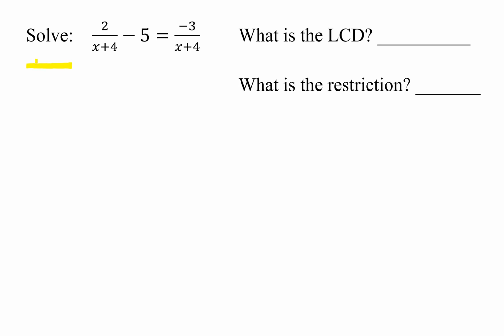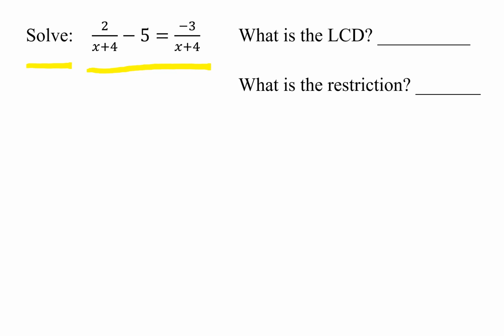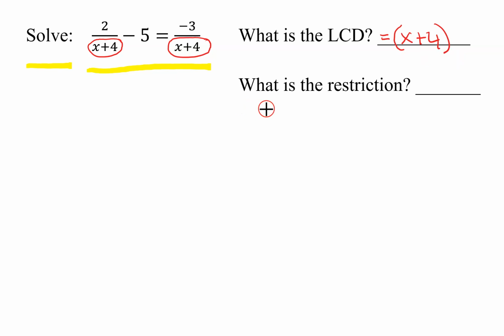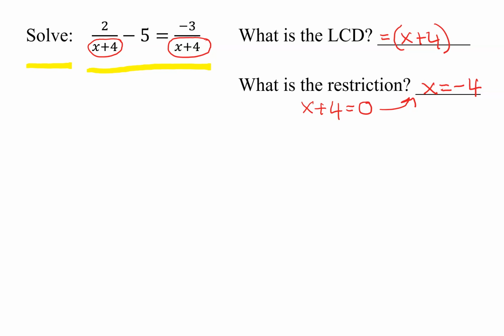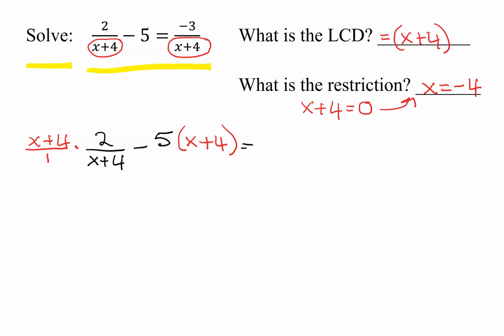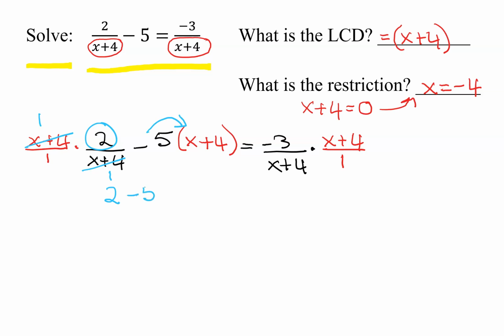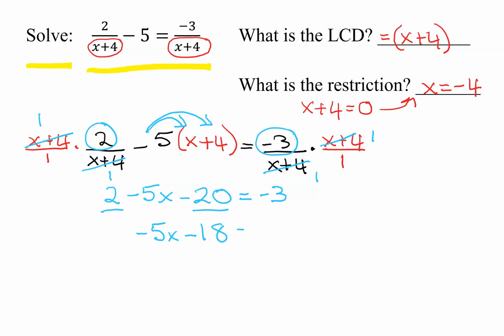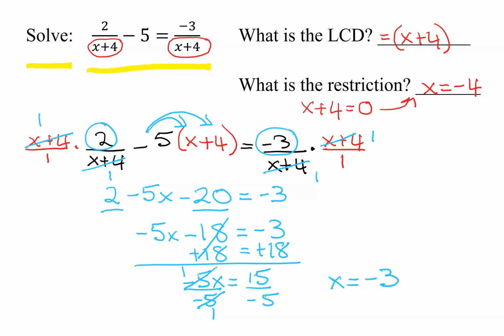Solve a Rational Equation Resulting in a Linear Equation with One Solution: 2/(x+4)-5=-3/(x+4)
The rational equation, 2/(x+4)-5=-3/(x+4), is solved using the general method of multiplying all terms by the least common denominator (LCD).  This process eliminates all the denominators which results in a linear equation, that is then solved.  The solution is then checked against the restrictions on the domain and this solution is not extraneous.